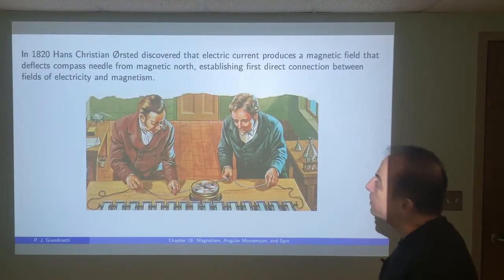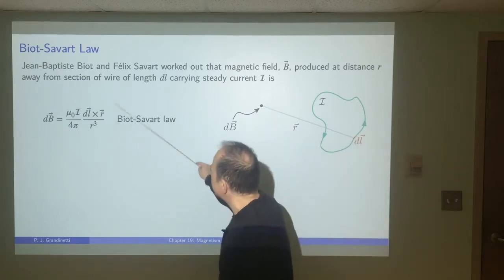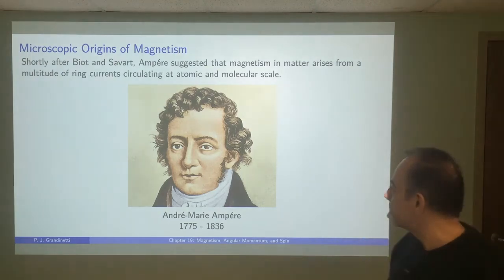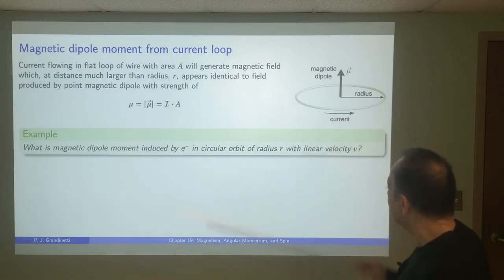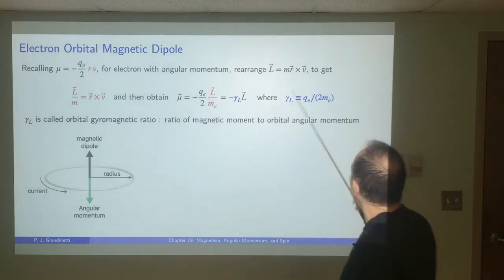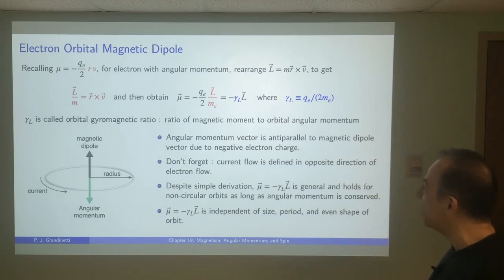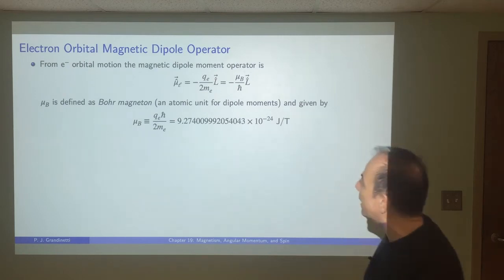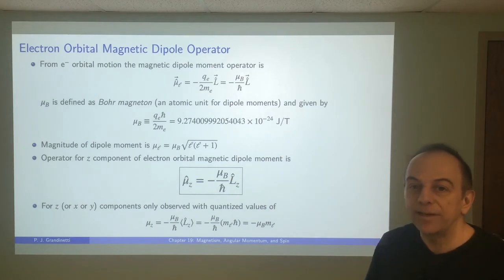Chap20 part1 - Magnetism, Angular Momentum, and Spin